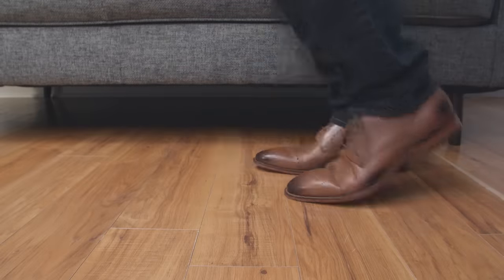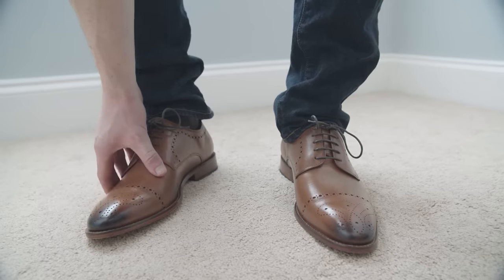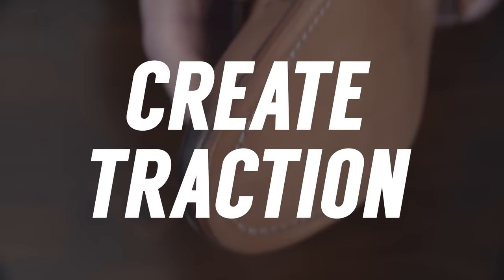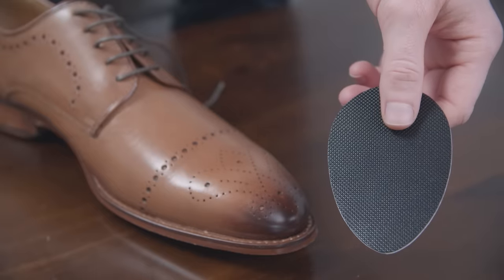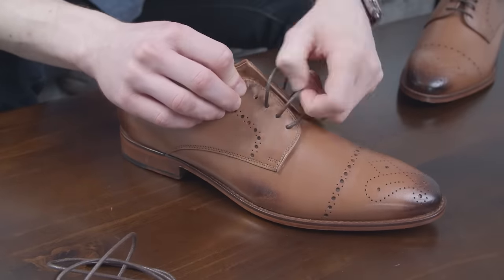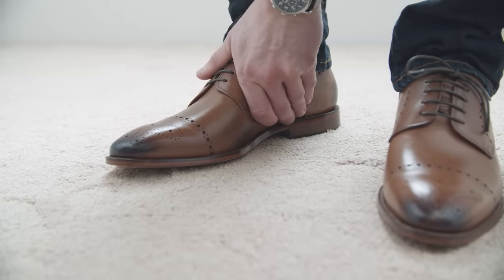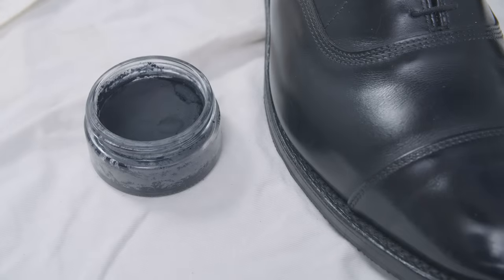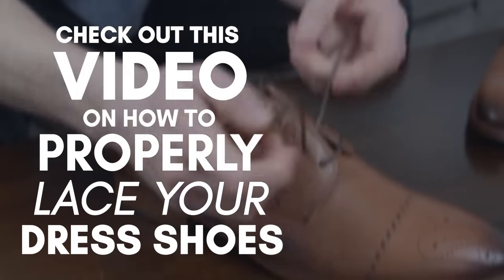New Leather Shoes? 7 MUST DO'S Before Wearing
In today's video, I give you 7 VERY important steps to make before wearing your brand new leather shoes.

Timestamps:
0:30 - Try them at home
1:39 - Add some heat
2:13 - Create traction on your leather soles
3:30 - Shoe horn
4:05 - Extra shoe laces
4:32 - Shoe trees
5:18 - Leather conditioner
6:09 - Wax polish
6:49 - Waterproof spray

📫 Shipping Address

Antonio Centeno
USA

PRODUCTS

RECOMMENDED PRODUCTS